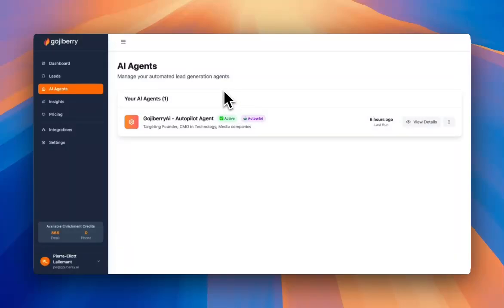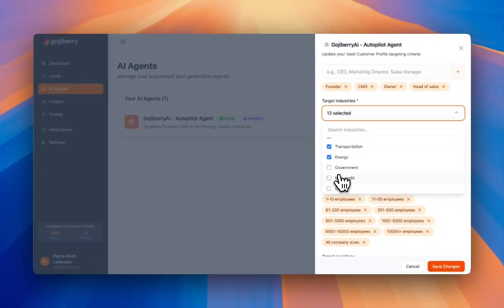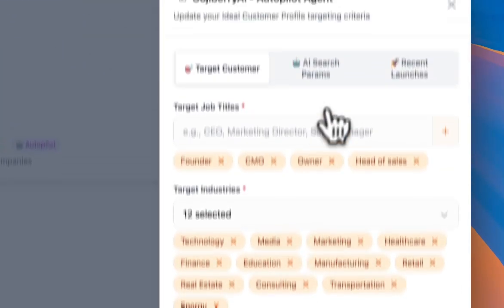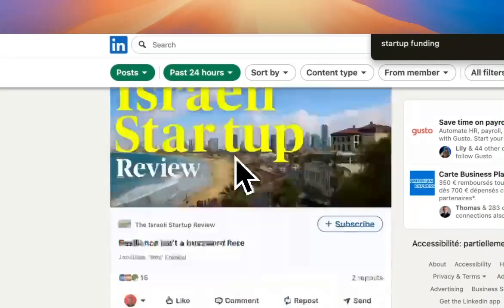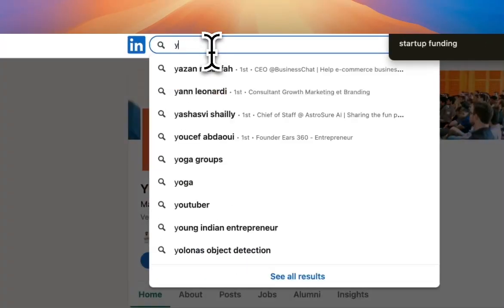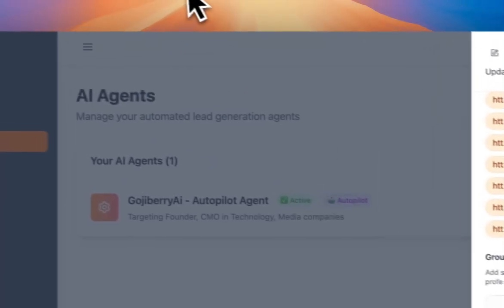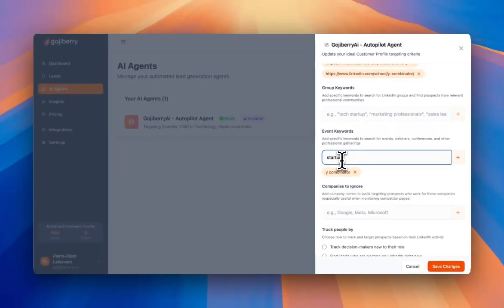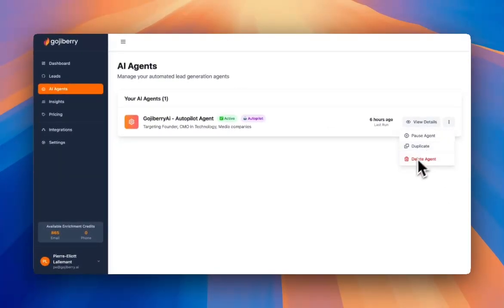How to setup an AI agent and get tons of high intent leads everyday